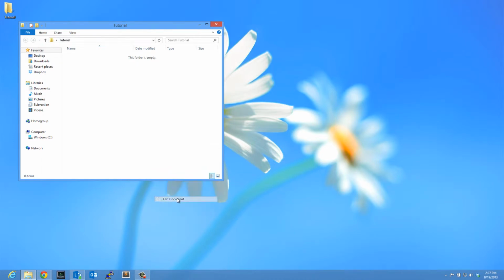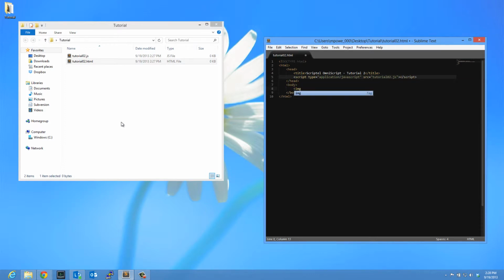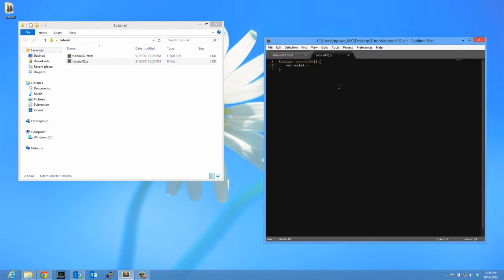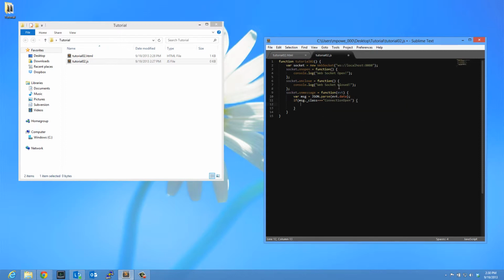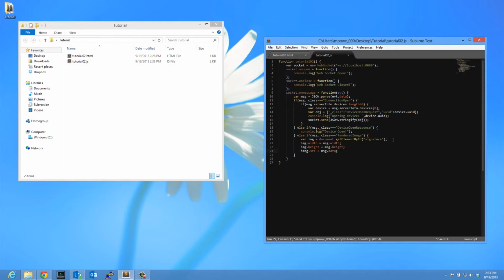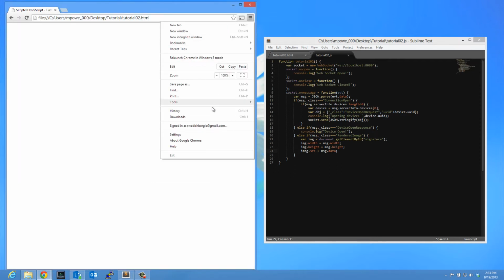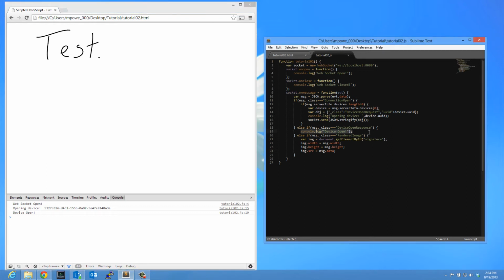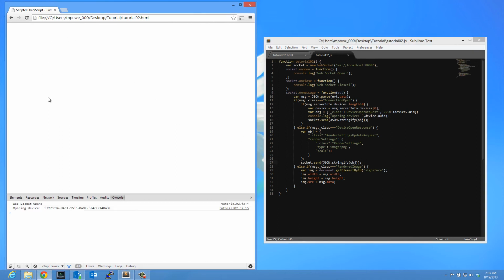Scriptel OmniScript Tutorial 02 - Receiving and Customizing Signature Images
In this video tutorial we're to create a JS app capable of receiving and displaying signature images from Scriptel OmniScript.

Video instructions follow:

You'll need a couple tools.

You'll need a recent web-browser: Safari 6+, Chrome 16+, Explorer 10+, Firefox 11+, or Opera 12.10+.

Next you'll need a text editor: Notepad will work, but any text editor should work.

Make sure OmniScript is installed and running, and you have a ScripTouch capture device hooked up.

For this example, we're going to assume that you're going to be using OmniScript installed on your local computer.

We'll start by creating the files for the example.

Open up a folder, create two files: an HTML file and a JS file.

Open up the HTML file and make a skeleton document.

Add the doctype tag because this is an HTML5 application.

Then create the open and close html tags.

Next, create the head and body tags.

Give the document a title and create a script tag that references the new script file.

Now we'll add an image tag that we'll use later to display our signature images.

Now let's add an onload handler to our document body that calls a function we'll create in the JavaScript file in just a moment.

Save the document and open up the JavaScript file.

Create the function we just referenced in the onload handler in the html document.

Double-check and make sure the function matches the one we're calling.

Once that's done we can start writing code.

Let's start by creating a websocket along with a callback for the "connection established," "connection closed," and "data received"
events.

We'll put console.log() statements in each of the callbacks so we can verify they're being called when we run the application.

Now, just like in the connecting tutorial, we'll deserialize the JSON messages coming from OmniScript and will handle them by class.

The first class we'll handle is the "connection open" event.

Similar to last time, we'll check to see if the OmniScript server has any open devices.

If it does, we'll go ahead and open the first one.

We'll do this by creating a new "device open" request object and sending it back to OmniScript with the first device's universal unique identifier.

Next we'll handle the "device open" response object.

Just add a console.log() here for now.

Now for the interesting event, the rendered image event.

Anytime the "OK" button is hit, OmniScript will render its stored signature buffer as an image and will send it to you.

This means all you need to do to get an image of a signature from your digitizer is to handle this event.

Signatures are transferred as data urls which most modern web browsers are capable of displaying as an image.

Let's add a handler for this now, and we'll catch the event and inject the data url into the image we created as part of the
html document.

That should do it, let's test what we have so far.

Open a web browser and load your web page.

Open the Developer console and check to make sure there aren't any errors, then try to sign on your signature pad and press "OK."

You'll see here when I pressed "OK," I received an error.

It looks like I put an extra letter on the last line of my signature handler.

Let's correct that now and try again.

Now when I sign and press "OK," the image of my signature is displayed in the browser.

That works, but isn't very flexible.

What if i want to change some of the parameters?

The image I get

OmniScript allows you to change your rendering preferences, such as: image type, image size, line color, and pen style.

Let's add some code that pushes our preferences to OmniScript when we open the connection.

We'll do this by sending a "render settings update" request to OmniScript.

This object has a lot of properties we can set.

Check out the OmniScript documentation for an exhaustive list.

For now let's just change the size of the image to make it a little bit smaller.

Now let's refresh and try again.

You'll notice that after you sign, the signature came out considerably smaller.

That's because we changed the scale from the default to 1.

By changing the values you put in the "render settings update" request, you can customize how your signatures are rendered and sent to you.

This concludes this video tutorial.

You've learned how to receive, display, and customize rendered signatures coming from Scriptel OmniScript.